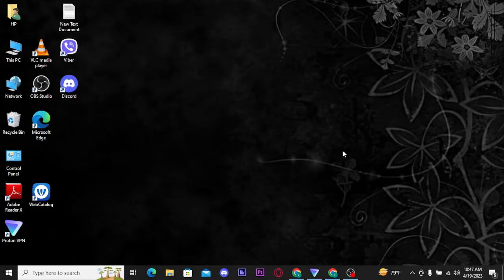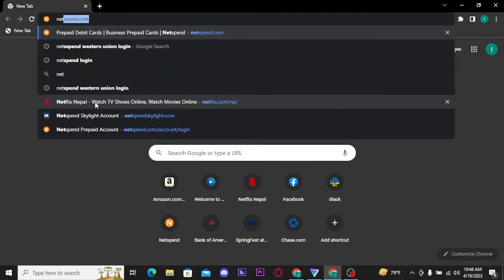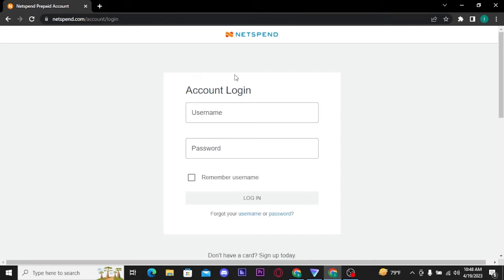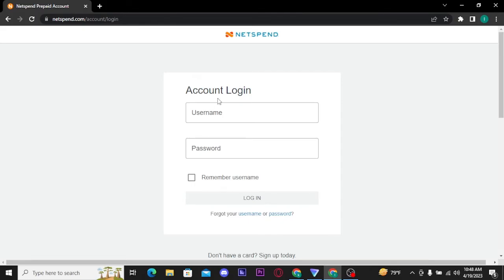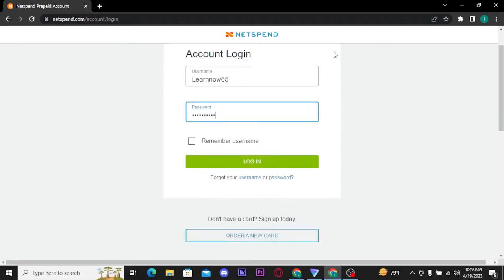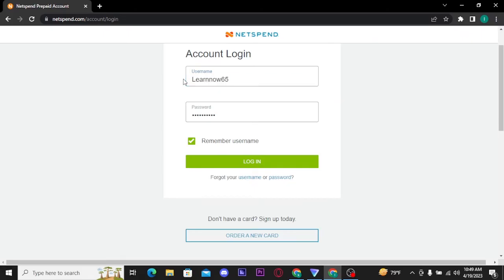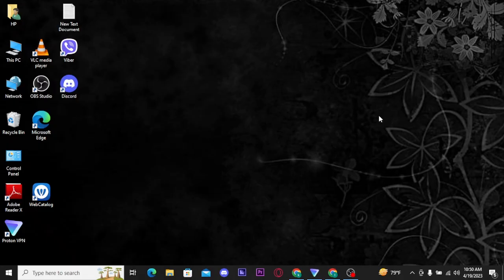How to Login Netspend All Access Card 2023? Netspend All Access Sign In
In this tutorial, we will show you how to log in to your Netspend All Access card account, which is a convenient and secure way to manage your money. We will guide you through the steps of accessing your account online, and explain how to troubleshoot any login issues you may encounter. Whether you're a new cardholder or simply need a refresher, this video is for you!